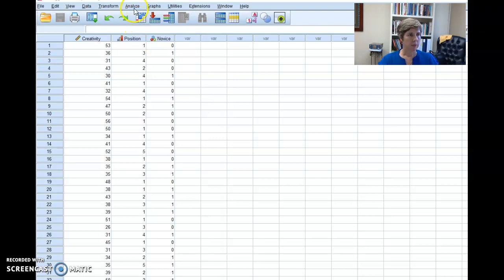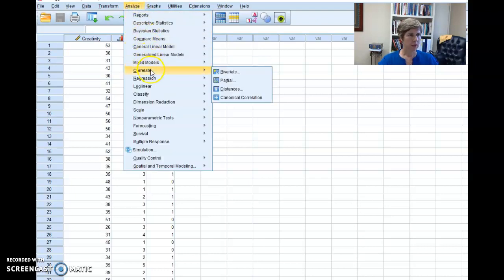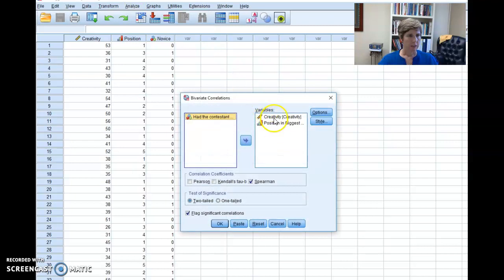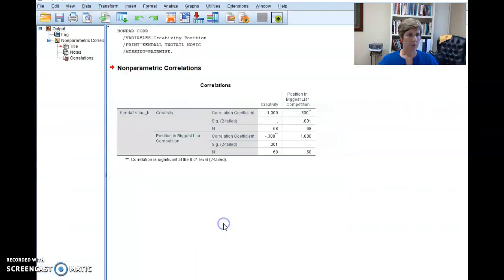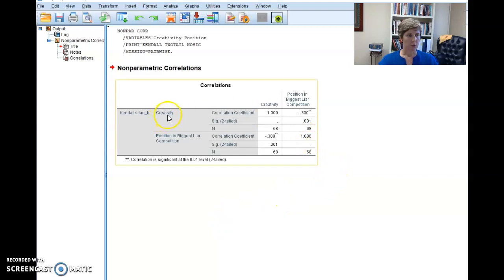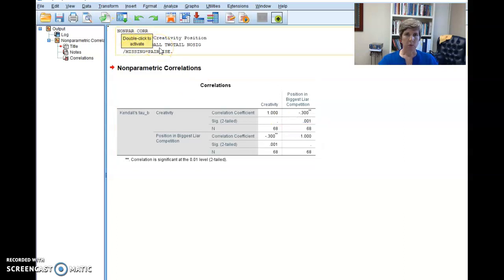Chp 8 Running a Kendall Tau